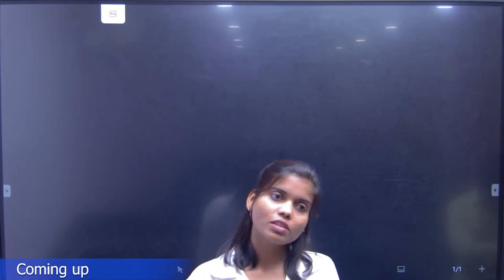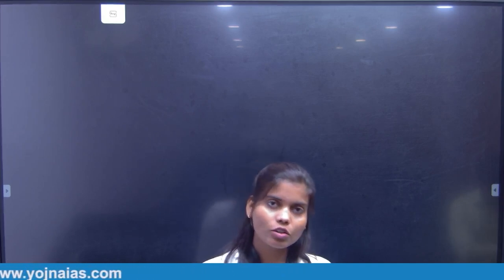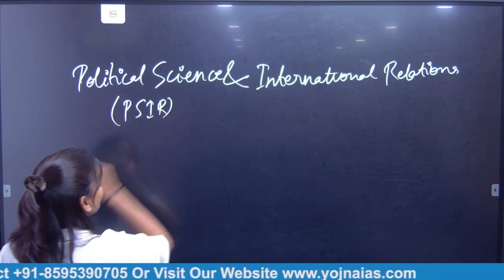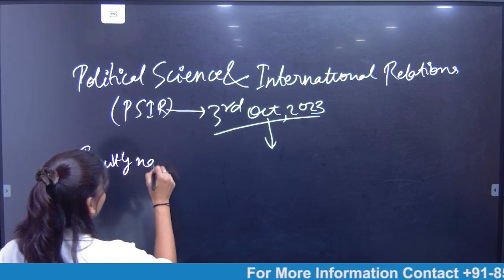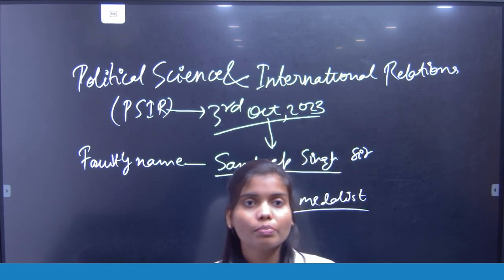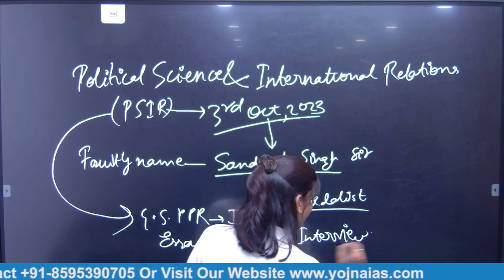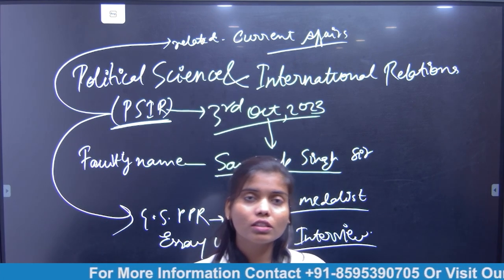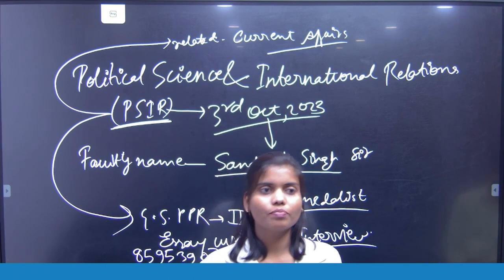PSIR Optional Batch for UPSC CSE (English Medium) | Starting from 3rd Oct, 2023 | Yojna IAS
📢 Exciting News! 📢
Join our upcoming PSIR (Political Science and International Relations) Optional Batch for UPSC CSE (English Medium) starting from 3rd October 2023. 🎉

👨‍🏫 Our esteemed faculty, Sandeep Singh, will guide you through this comprehensive course, providing you with the knowledge and skills necessary to excel in the UPSC CSE exam.

📚 PSIR is a popular optional subject that offers a deep understanding of political science, international relations, and related topics. It helps you develop critical thinking, analytical abilities, and a strong foundation in governance and political systems.

🌟 Don't miss this opportunity to enhance your preparation and increase your chances of success in the UPSC CSE exam. 💪

Cont.08595390705

Cont.08595390705